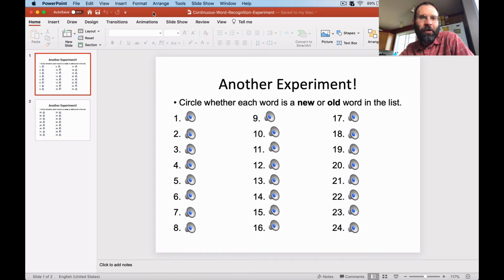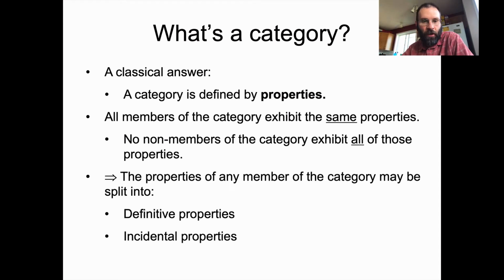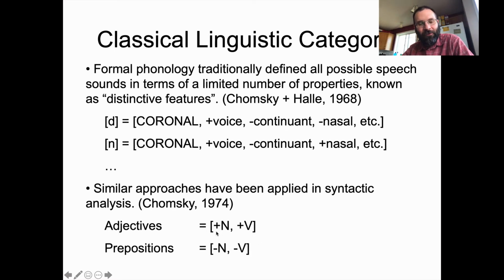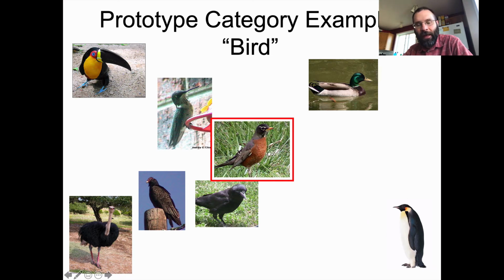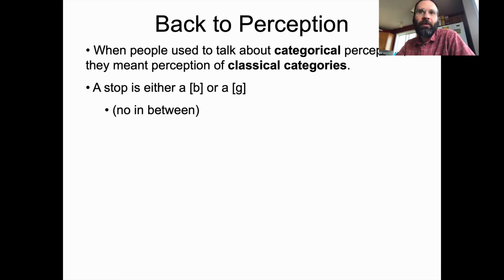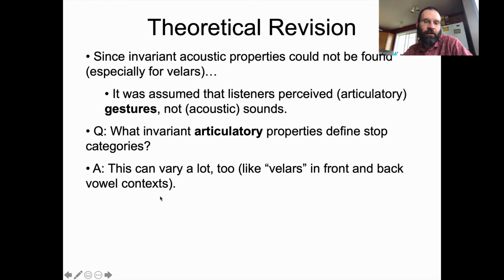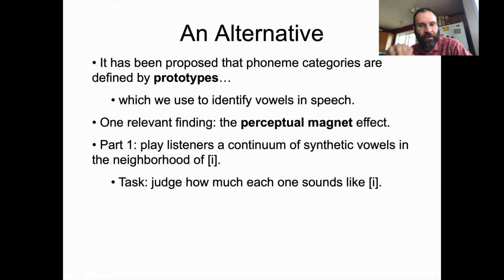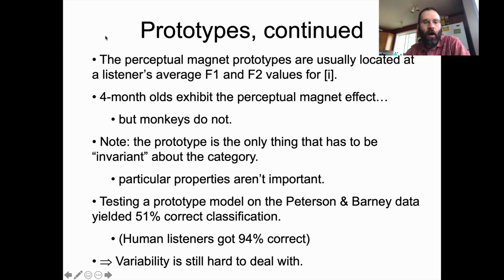Ling 441 - Advanced Phonetics - Exemplar Theory, part 1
Exemplar Theory, Speech Perception